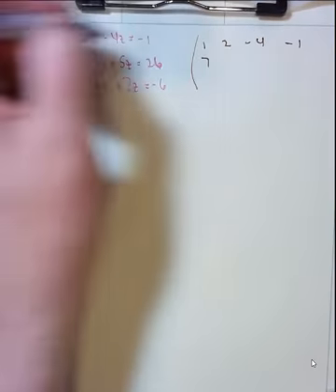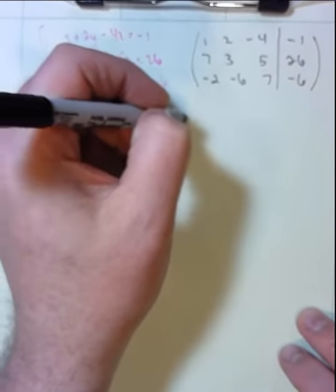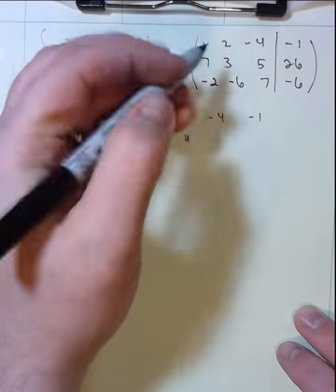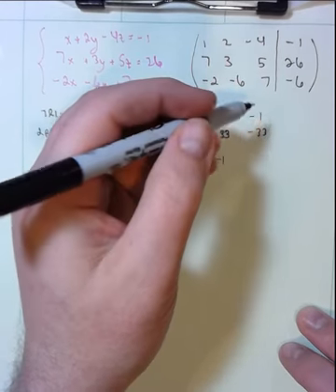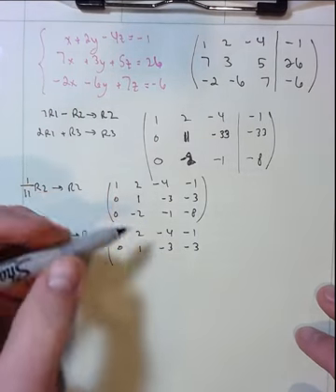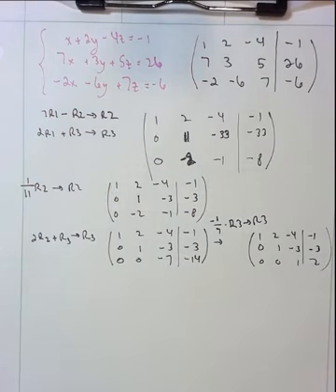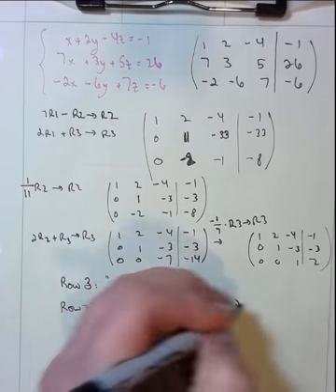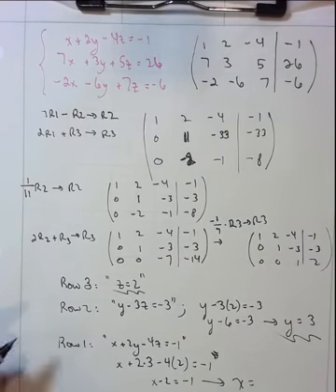Math 111 System of Eq Ex 1